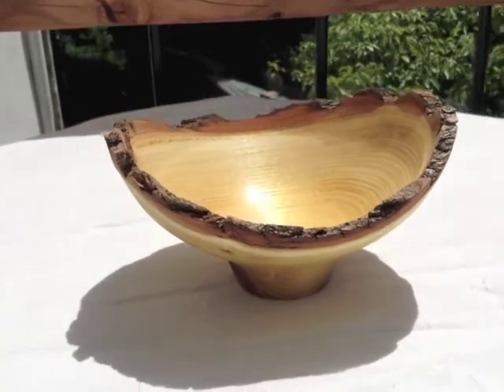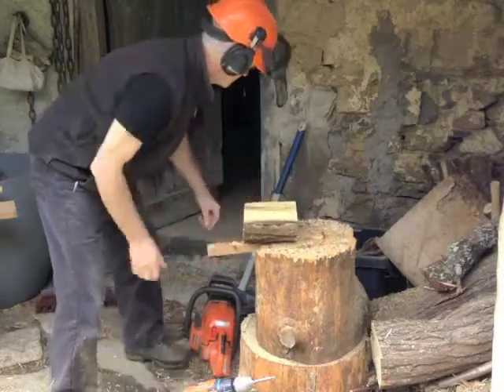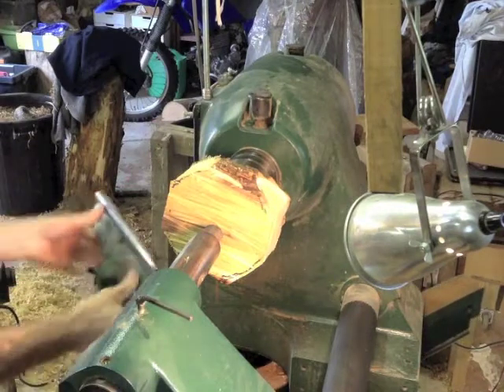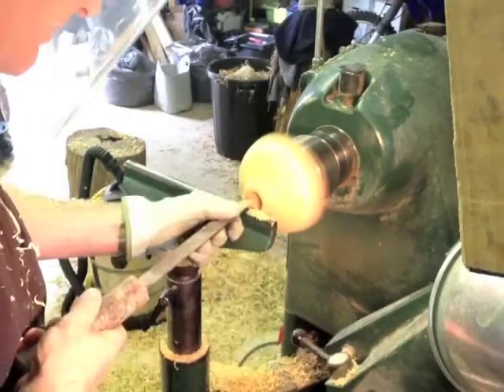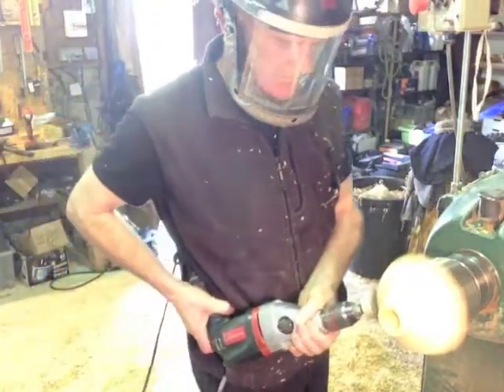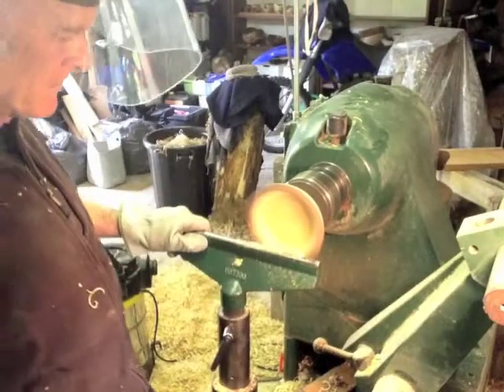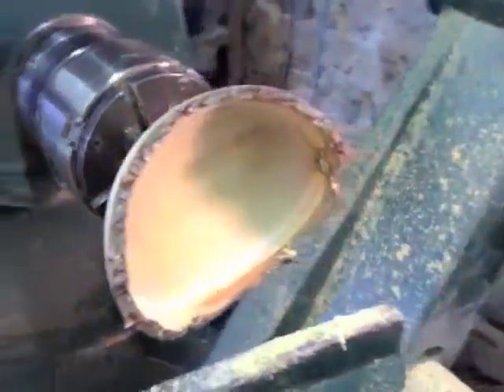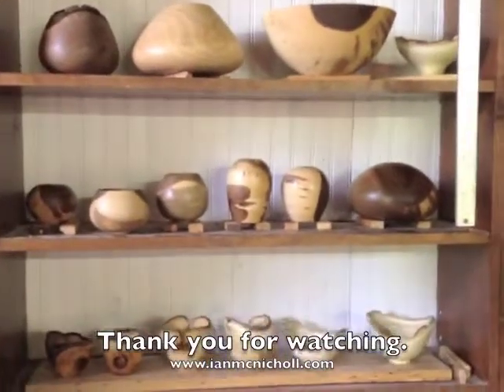Turning a natural edge bowl.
A short video describing the process from log to bowl of turning a small natural edged acacia bowl.